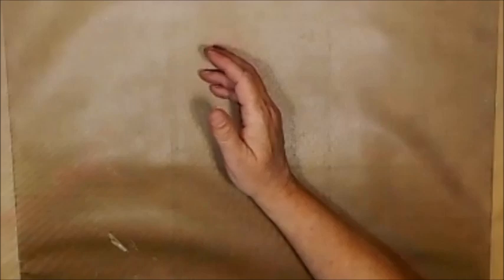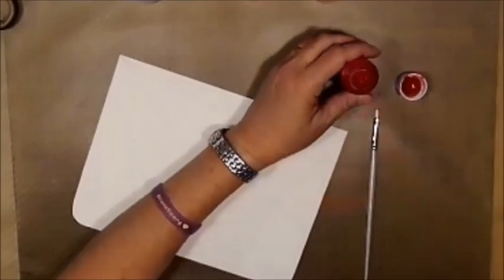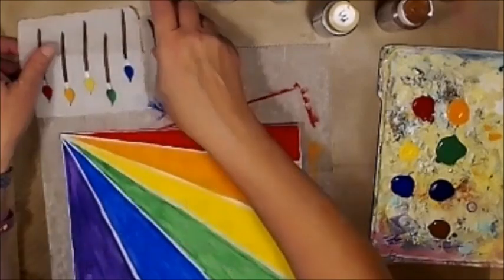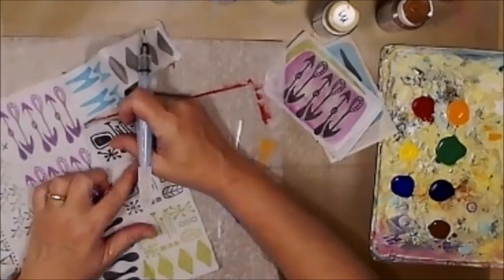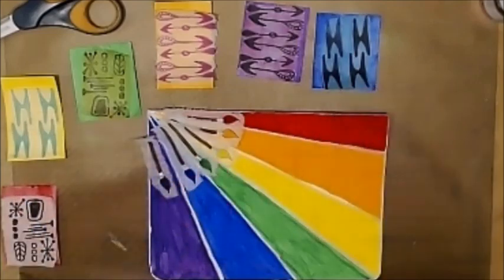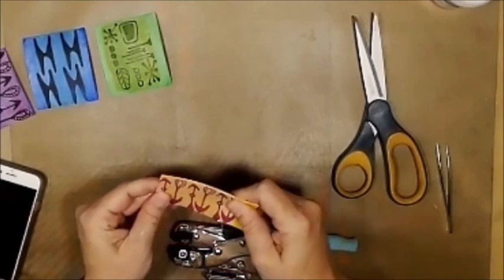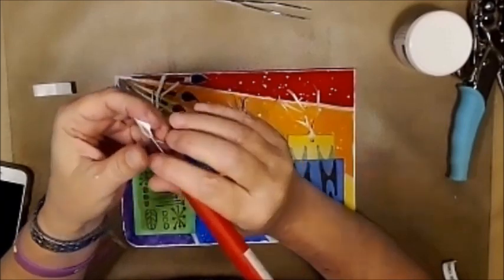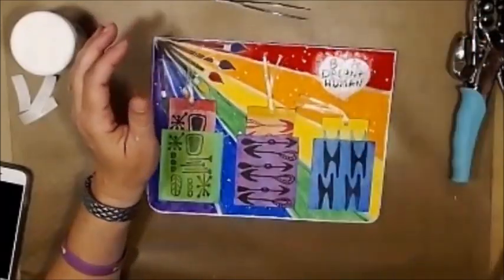GinaBAhrenDesigns 2019 Pride Mixed Media Art Journal Page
Design Team Project
June, 2019
By Leslie McGrath from
Leslie’s Creative Studio

It’s Time To Swap!!

You can purchase any of Gina’s digital downloads, stamps or stencils at her Etsy store!!  And a bonus!!  Gina also wrote a book!!!  Check out her Etsy shop to see all the multiple ways you can purchase her book!!  AND HERE IS ANOTHER BONUS!!!

Products used for this video:

Gina’s Stamp Set #11
Gina’s Modern Atomic Stamp Set 5
Water Color Paper
DecoArt Acrylic Paint
DecoArt Media Matte Medium
Stazon Ink - Jet Black
Ranger Heat Tool
Art Glitter Glue

Snail Mail:
Leslie McGrath
4116 Cheltonham Ct.